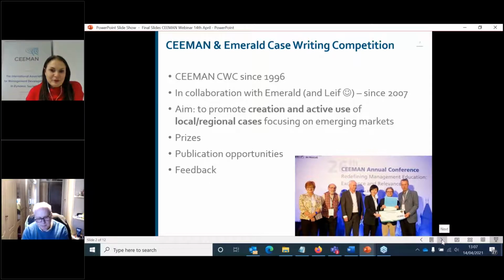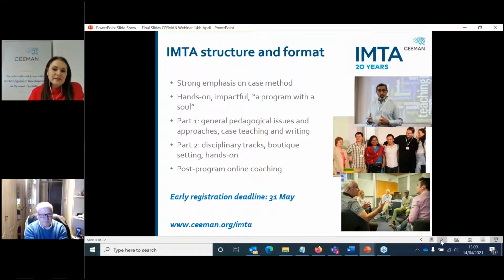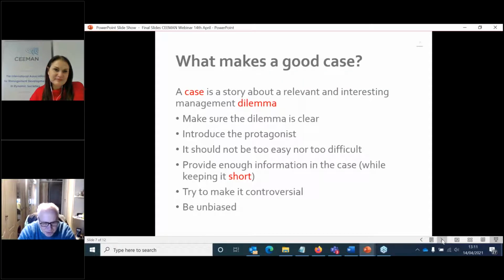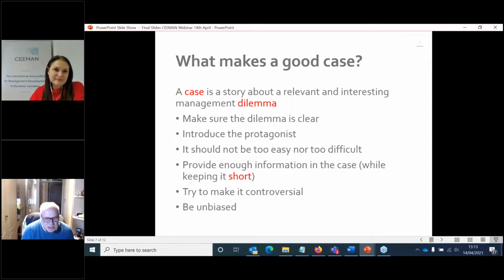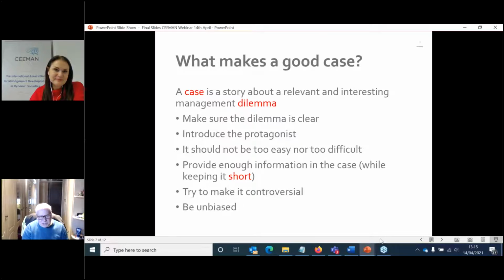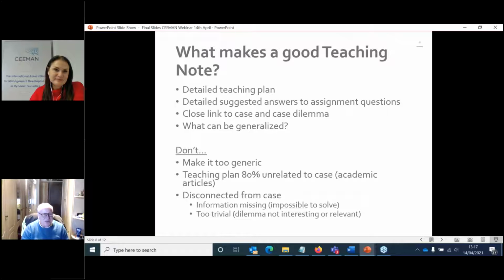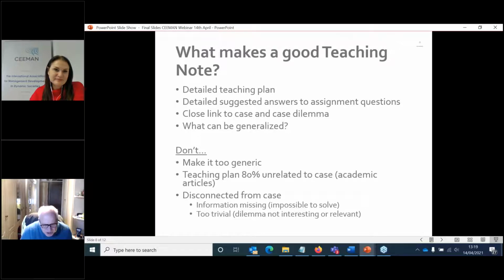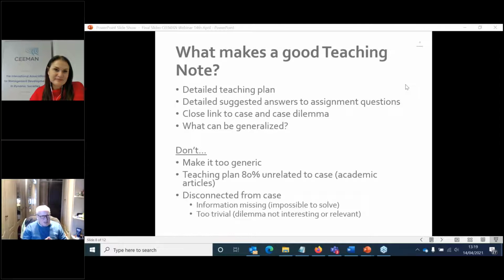CEEMAN Webinar - 14th April 2021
Watch this recording of the CEEMAN Webinar from 14th April to find out how to improve your case for the Emerald/CEEMAN competition. We provide author tips and details on how you can submit to the competition. Presenters include Olga Veligurska, Director of CEEMAN, The International Association for Management Development in Dynamic Societies; Leif Sjöblom, Professor of Financial Management at IMD Business School and Gabi Rundle, Emerald Cases Publisher.